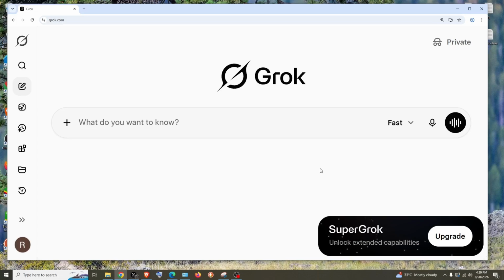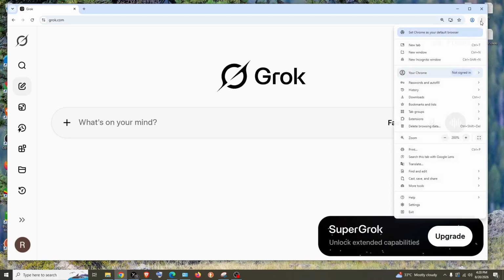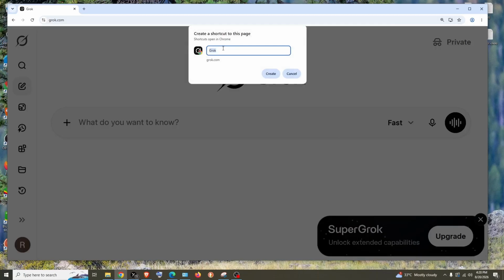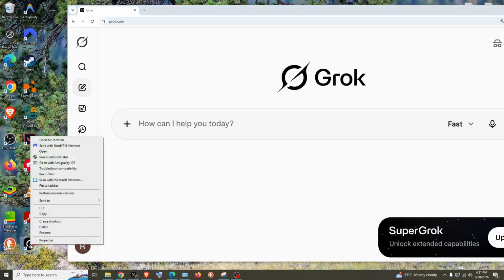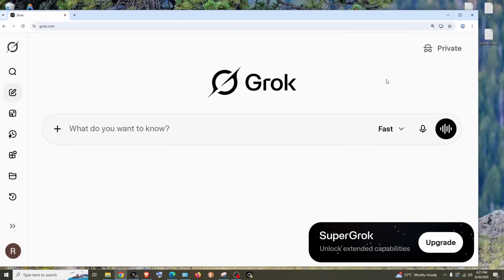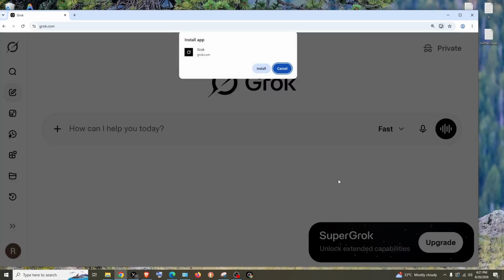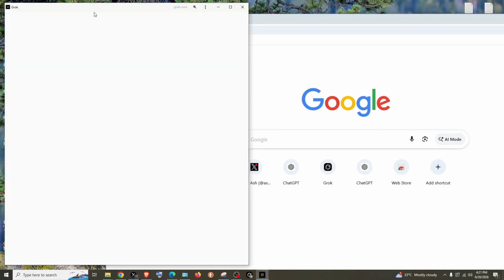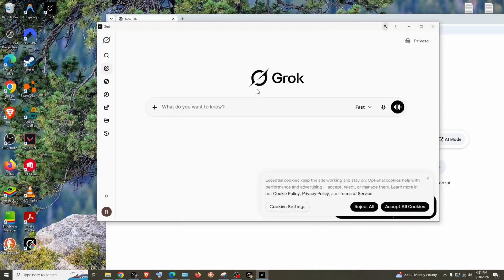How to Create Grok AI Shortcut on Desktop in Windows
How to create Grok AI shortcut on your Windows desktop for quick access is shown